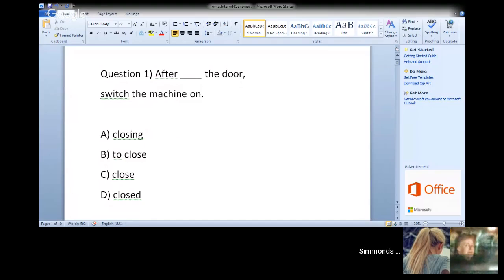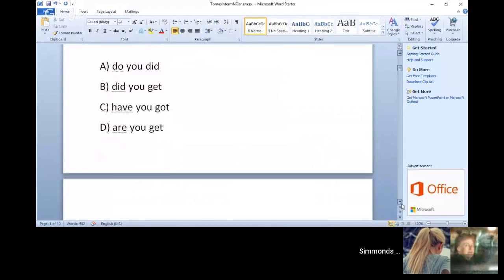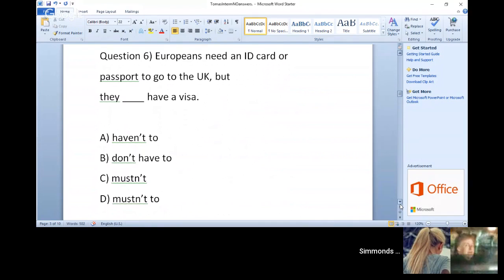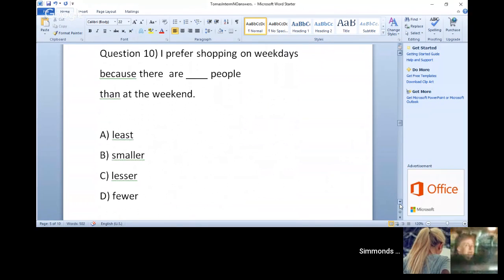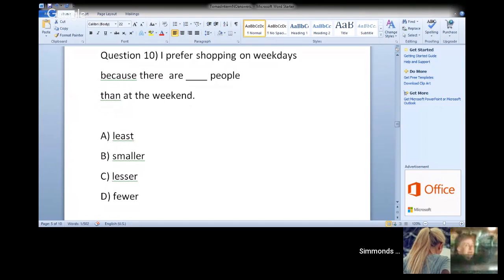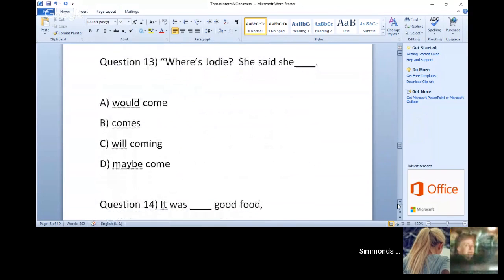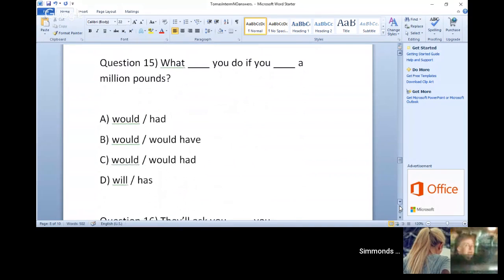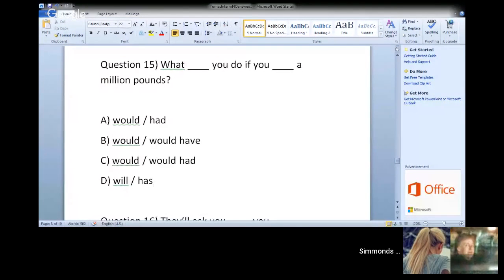Simmonds English exam intermediate test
Intermediate - This is another exam we have to test your level. Here we will look at the questions and discuss the answers.